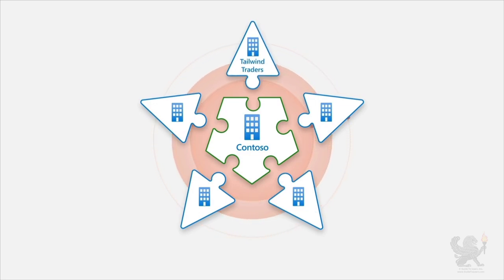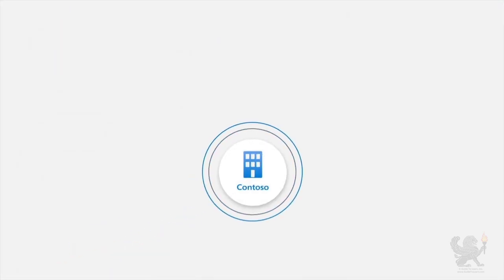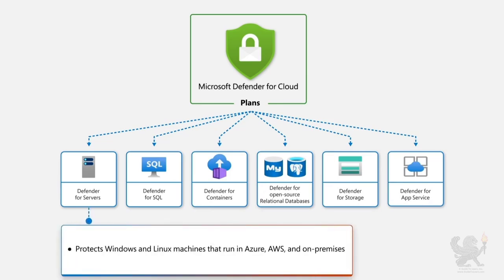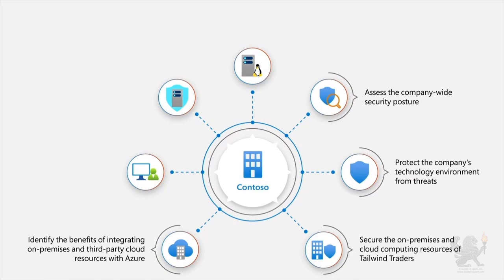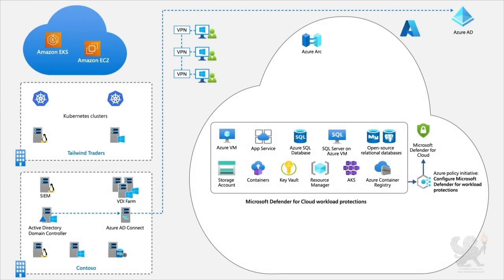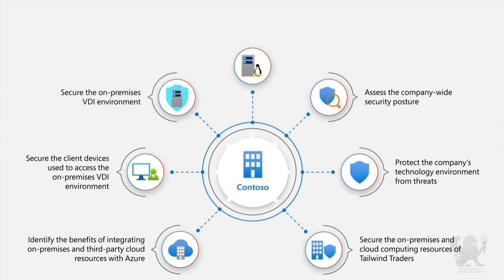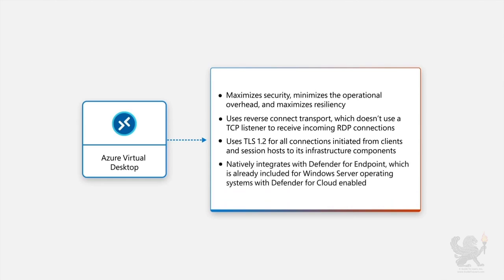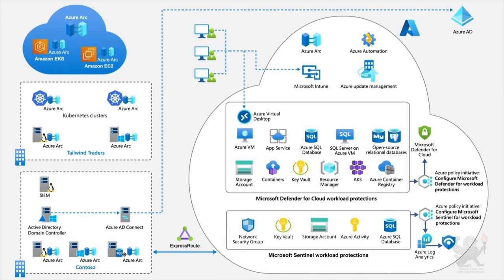Secure a Growing Tech Company with Microsoft Security | Conceptual Strategy Case Study Part 1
How do you secure a rapidly growing technology company without slowing down the business?

In Part 1 of this Microsoft security case study, explore the conceptual foundation for designing a secure, scalable, and resilient enterprise infrastructure that protects sensitive data while supporting continued growth.

 ✅ Identify security risks created by rapid business growth
 ✅ Build a scalable enterprise security strategy
 ✅ Protect sensitive customer and business data
 ✅ Apply Zero Trust principles to infrastructure design
 ✅ Strengthen identity and access security
 ✅ Design for cyber threat prevention and resilience
 ✅ Balance security, scalability, and business requirements
 ✅ Translate business risks into security architecture decisions
 ✅ Establish the foundation for technical implementation

This video focuses on strategy before technology, helping you understand what needs protection, where the risks exist, and how security architecture can support business growth.

Perfect for security professionals, solution architects, cloud architects, Azure professionals, consultants, IT leaders, and enterprise technology teams responsible for designing secure and scalable infrastructure.

Understand the risk. Design the strategy. Protect the growth. Build security into the architecture.

👉 Continue with Part 2: Technical Solutions to see how the conceptual strategy translates into practical security implementation.